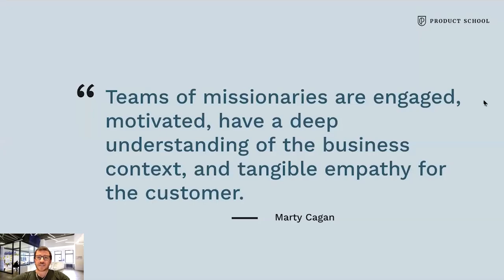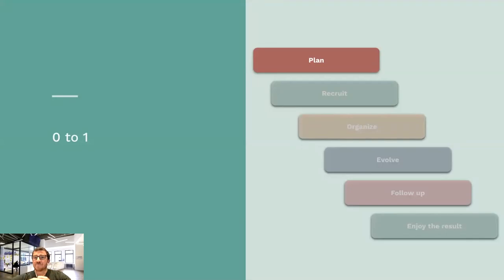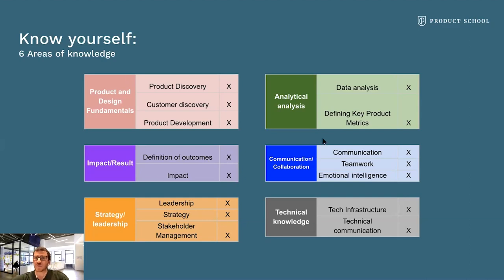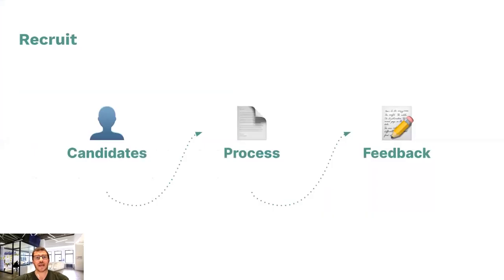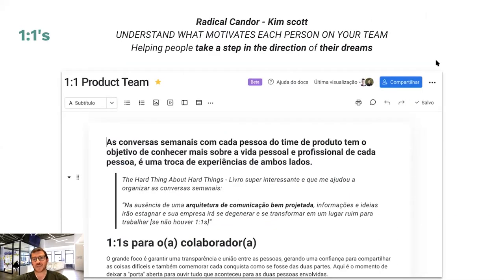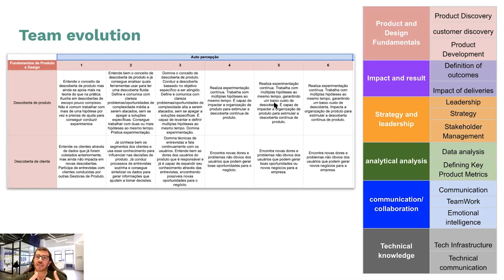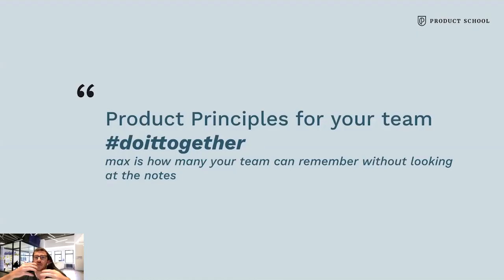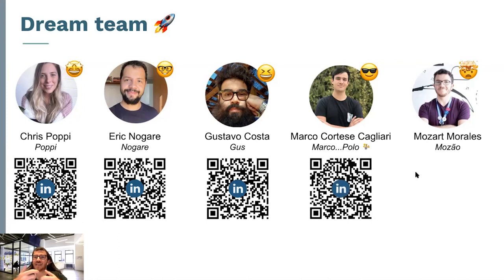Webinar: Building a Missionary Product Team by N26 Brazil Product Leader, Mozart Morales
ABOUT THE SPEAKER:
Mozart is an Electrical Engineer who has been working in product for over six years. He has experience working as a Product Manager all over the world. He is currently a Product Manager in Brazil for the mobile bank, N26. He is working to ensure the team is focused on the best priorities to lead them to success in both the long and short term.